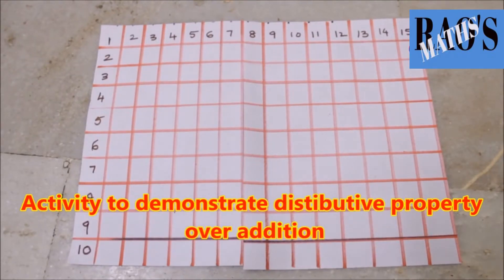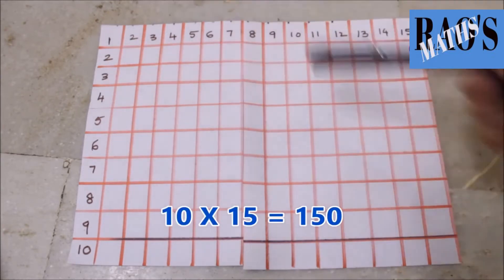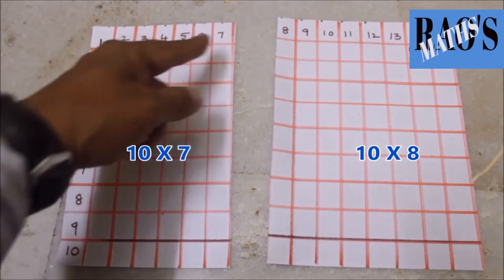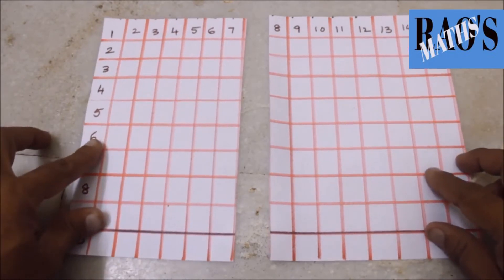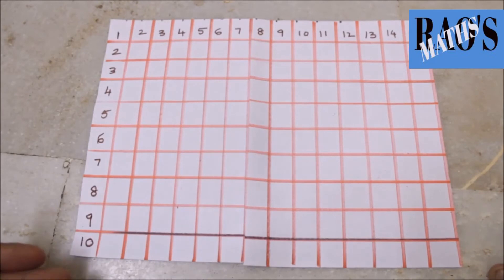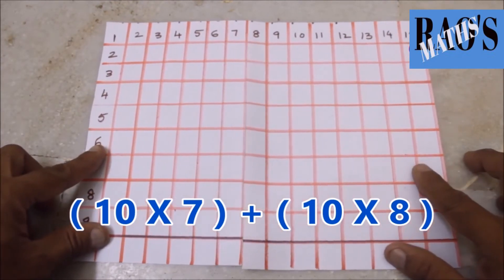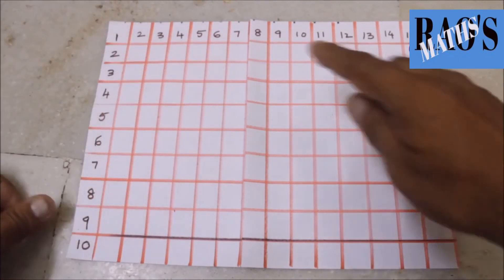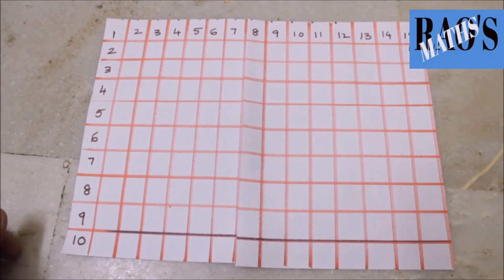Properties of Whole Numbers Class-6 Activity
An activity to demonstrate Distributive Property of Whole Numbers over Addition.